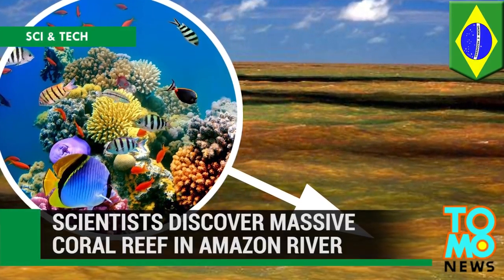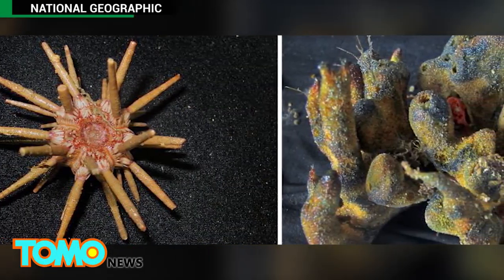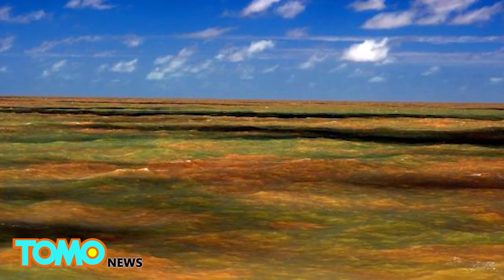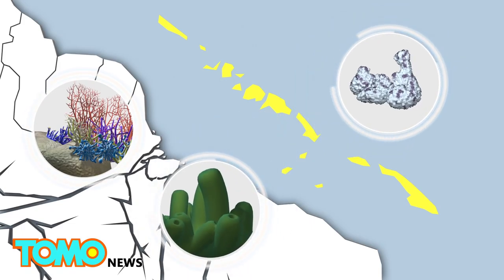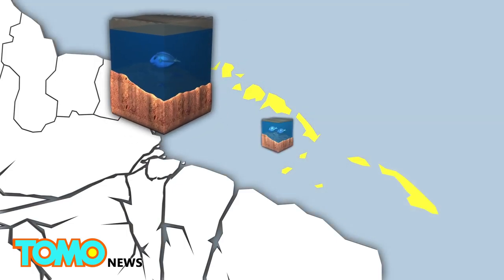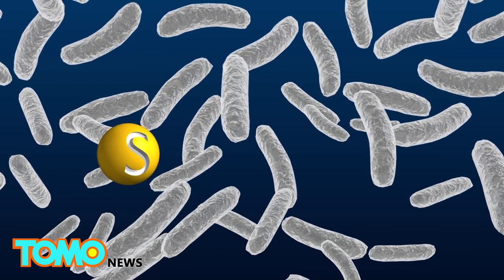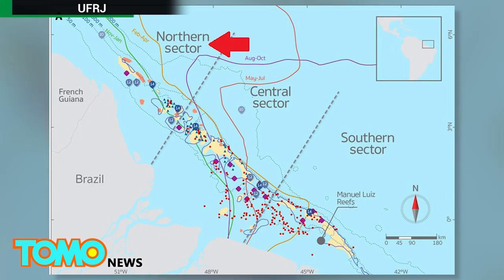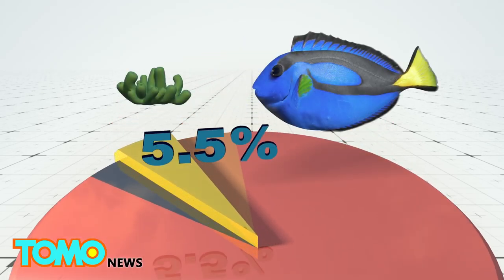Amazing discoveries 2016: Massive coral reef found at Amazon River's mouth - TomoNews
RIO DE JANEIRO — Scientists never would have expected the Amazon River — surging with more runoff and sediment than any other river in the world — to hold an ecosystem as fragile as a coral reef. But an international team including scientists from the University of Georgia and the Federal University of Rio de Janeiro found a huge 3,600-square-mile reef system just below the mouth of the Amazon's muddy waters.

In a study published in Science Advances last Friday, scientists describe how the 600-mile-long, newly discovered coral reef stretches from French Guinea to Maranhao State, Brazil. The reef types include carbonate structures, as well as sponges and rhodoliths, a type of algae that resemble coral.

The coral reef was divided into three sections for the purpose of their study: the northern sector, the central sector and the southern sector. According to the study, each section receives different amounts sediment from the Amazon, and consequently receives differing amounts of sunlight. This causes their ecosystems to differ greatly. While the northern sector contains more sponges, the southern section contains a wider variety of fish and coral.

The northern sector is unique in that chemosynthetic microbes help sustain a coral reef by processing minerals and compounds like ammonia and sulfur. Fabiano Thompson, an oceanographer at the University of Brazil, told Gizmodo that this is the first known reef to use chemosynthetic chemicals and minerals to sustain itself, rather than photosynthesis.

The reef contains animals like lobsters and red snappers, but the biodiversity is rather limited, reported the National Geographic. Still, researchers recorded a total of 73 fish species in the Amazonian reef, the majority of which are carnivorous. Others survive on plankton or sponges. Researchers also recorded over 60 species of sponges.

Scientists have said that this discovery is important because the Amazonian reef showcases how tropical reefs may respond to "suboptimal" conditions, something that many reefs worldwide are beginning to face in light of global warming.